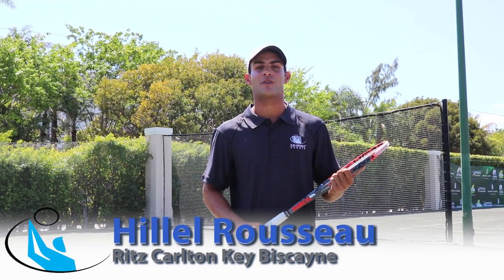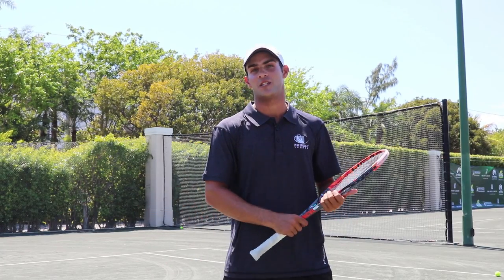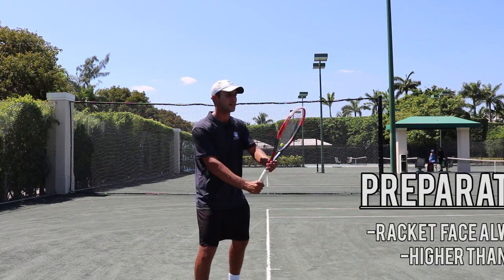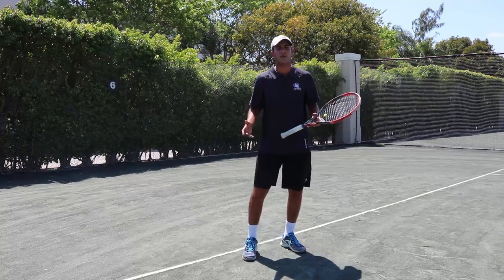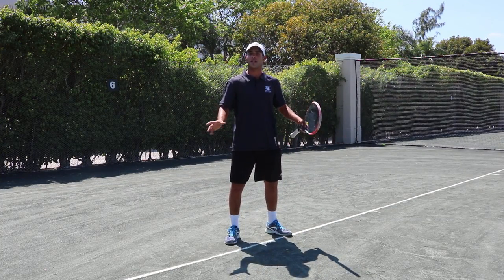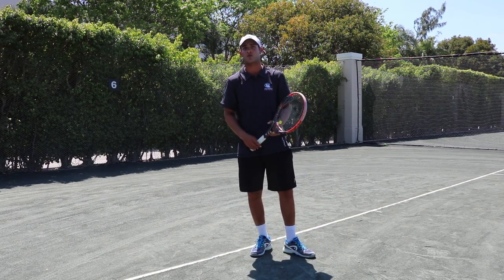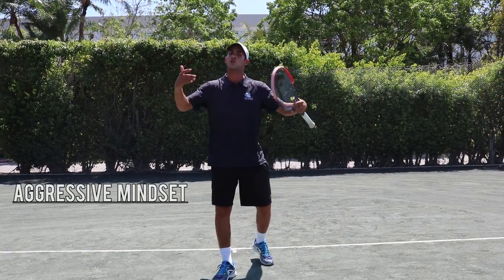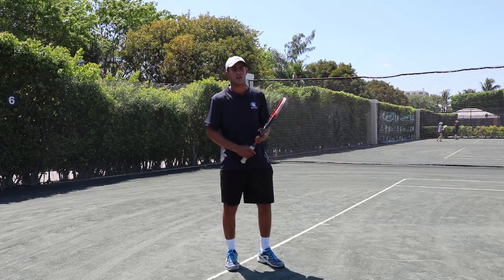Crush Your Forehand Like Novak Djokovic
Our PlayLikeThePros series is back and today Hillel Rousseau, Tennis Professional at The Ritz Carlton-Key Biscayne shows us how to hit the forehand like Novak Djokovic!

Founded in 2001 by tennis legend & ESPN Commentator Cliff Drysdale and partner Don Henderson, Cliff Drysdale Tennis is a global, full-service tennis management company that provides the “Ultimate Tennis Experience.” We are dedicated  to GROWING THE GAME OF TENNIS! Our team strives to develop, promote and teach new programs that bring more tennis to more people. As our company and the game of tennis continues to grow, as does our promise to hire, educate and advance talented tennis professionals that are committed to providing service excellence both on and off the court. We work hard to honor our commitment to our team partners, customers, and Cliff Drysdale’s place in tennis history by promoting tennis culture and providing unparalleled customer service and world-class programming at each of our facilities.